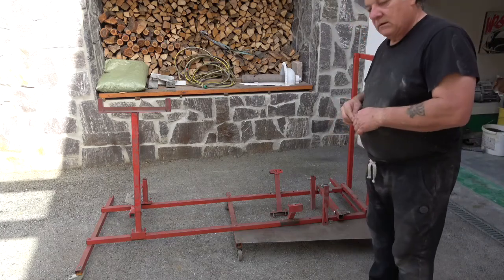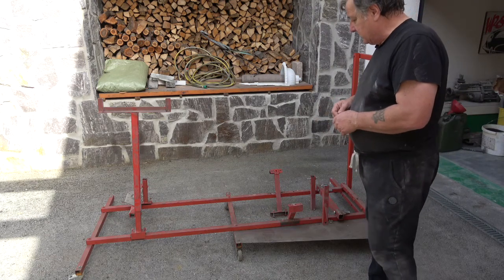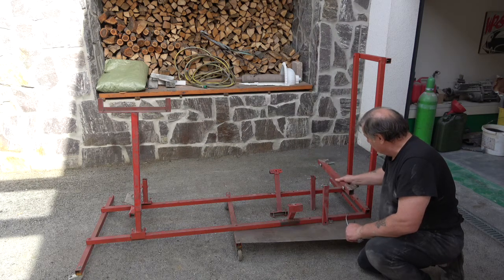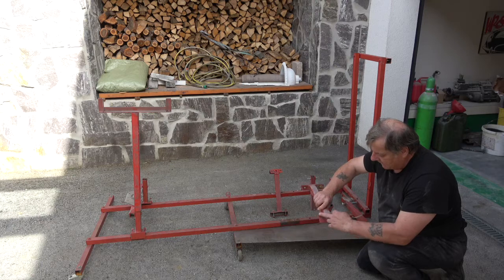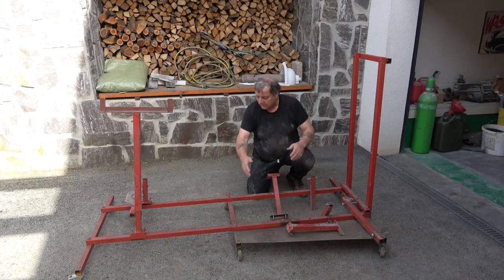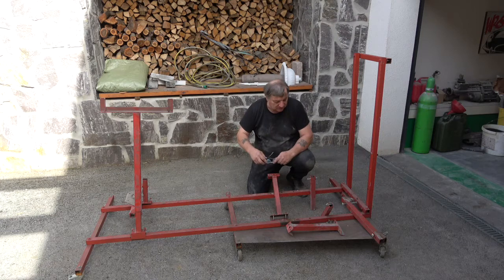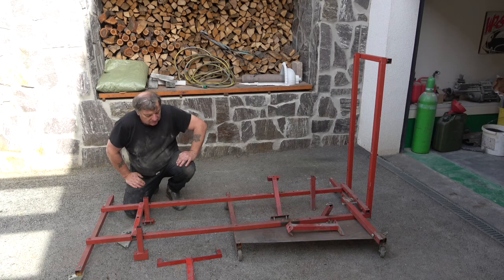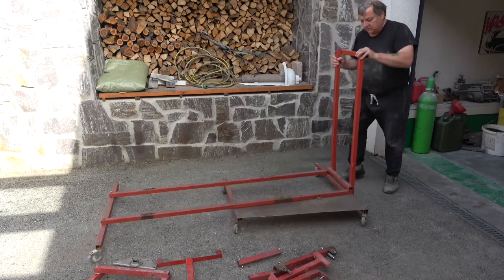DIY Jaguar XK Engine & Gearbox Test Stand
I thought i would upload this short video on the Jaguar engine test stand i made it about 6 years ago to test run my newly built E Type
4.2 engine & gearbox, There are a few videos showing it being used.